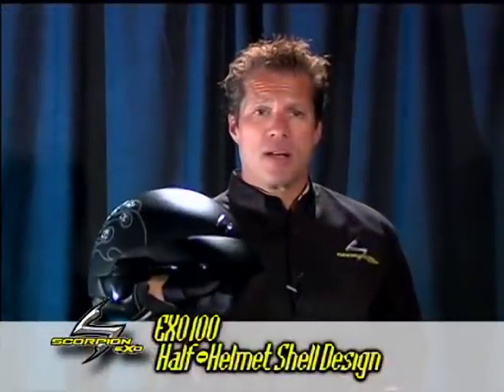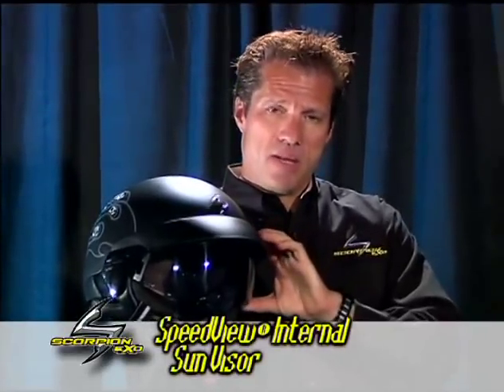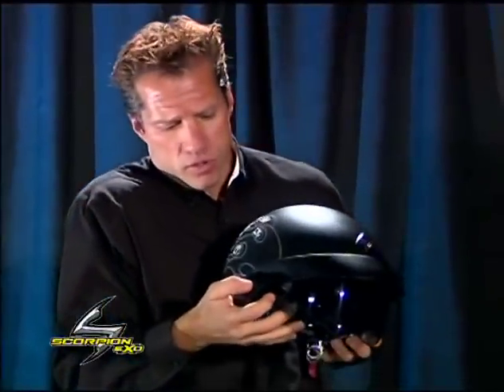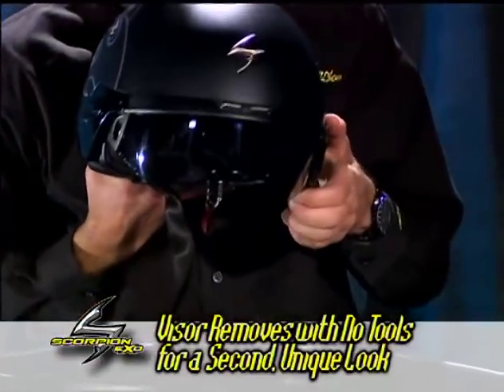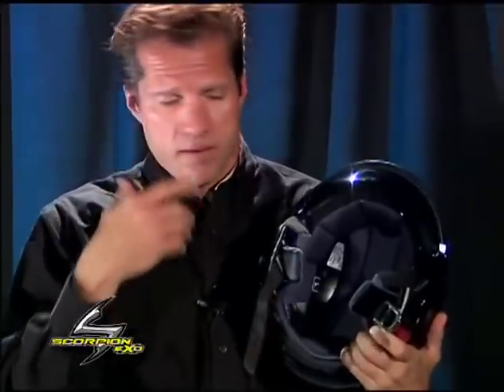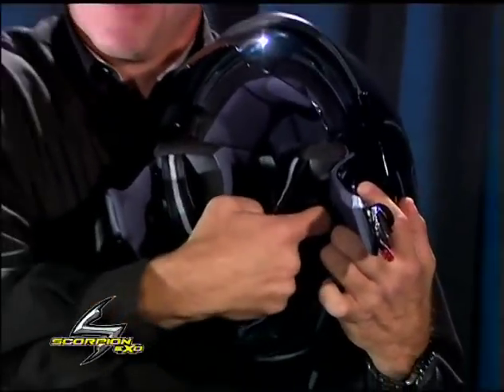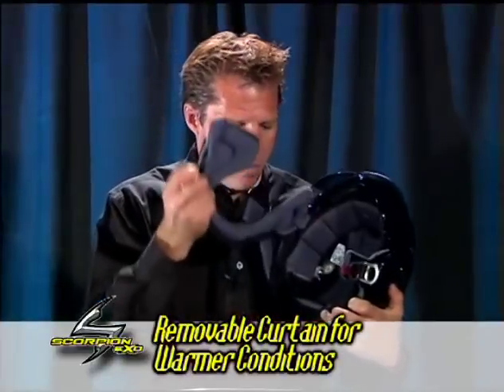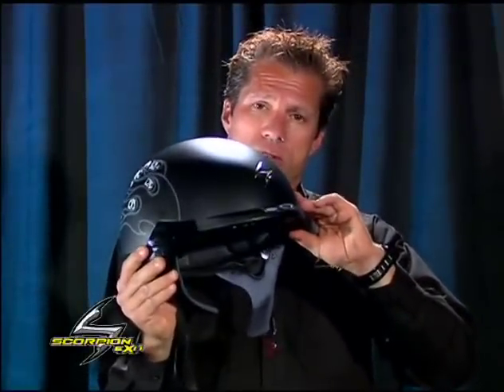Scorpion EXO-100 Motorcycle Half Helmet Review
Watch this video featuring products from Scorpion EXO-100 Helmet and buy from a large selection on chaparral-racing.com. More information [1] Purchase the EXO 100 Today - Products featured in the video: [1] Scorpion EXO-100 Helmet [2] Scorpion EXO 100 Lily Half Helmet [3] Scorpion EXO 100 Tribal Half Helmet [4] Scorpion EXO 1000 Sublim Full Face Helmet [5] Scorpion EXO 1000 RPM Full Face Helmet